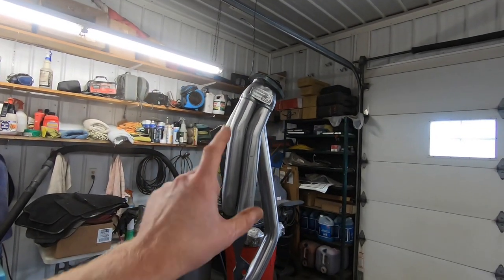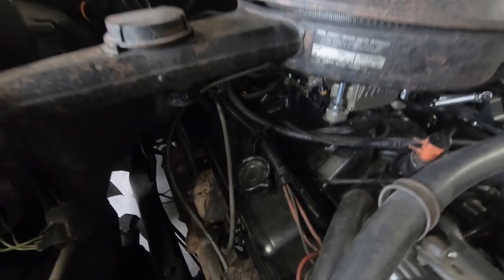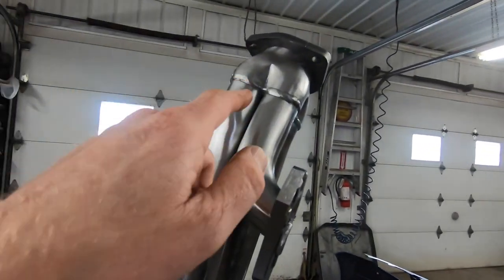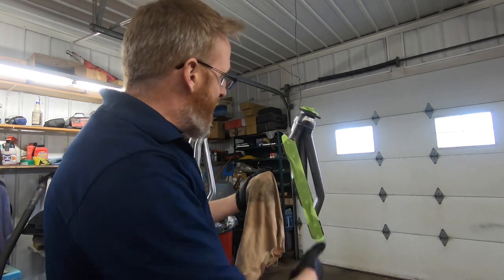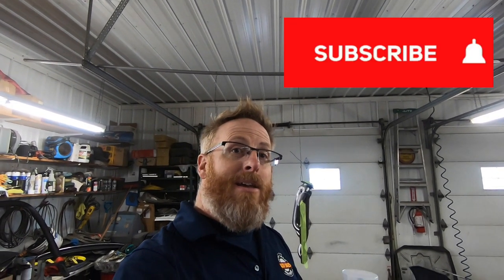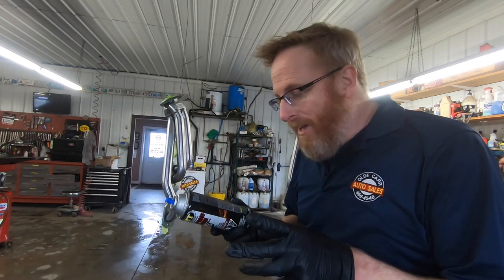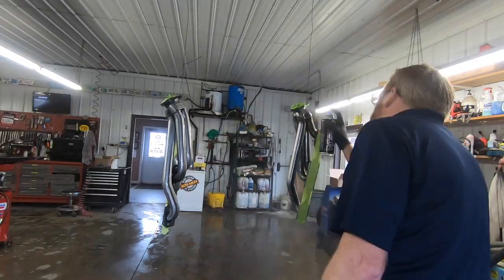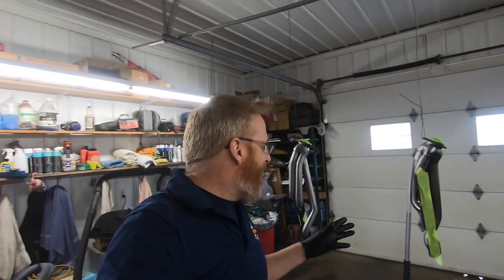High Heat Clear Coat on Sanderson Small Block Chevy Headers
Let me show you how I clear coated the stainless steel Sanderson headers for my 77 Chevy C10 we call Dale the Truck. It really is as easy as it looks and something everyone should consider.

VHT Clear Header Paint

@Mortske Repair
@Roberts Garage
@Roy Marko's Garage
@Craving Cars

My Gear